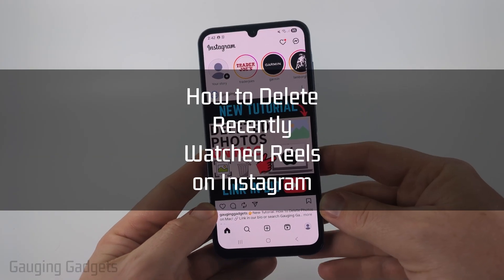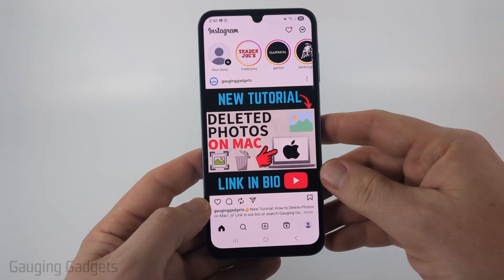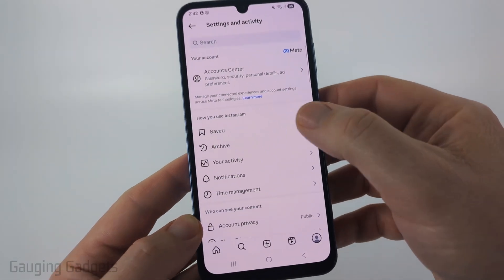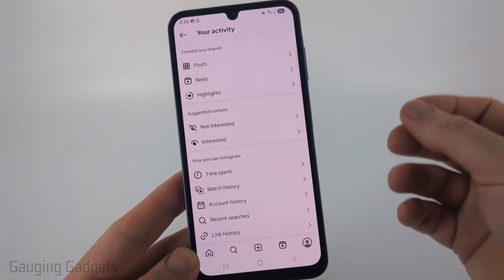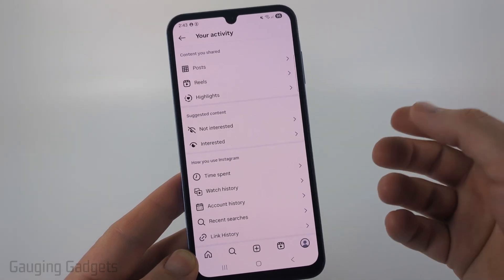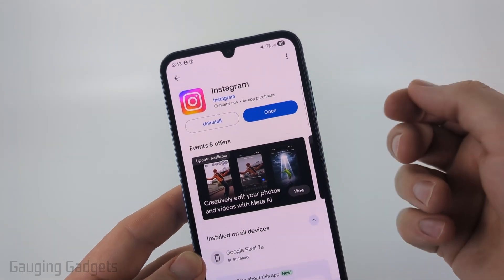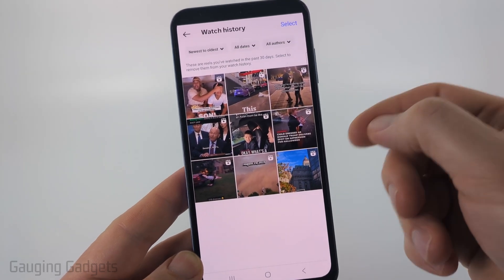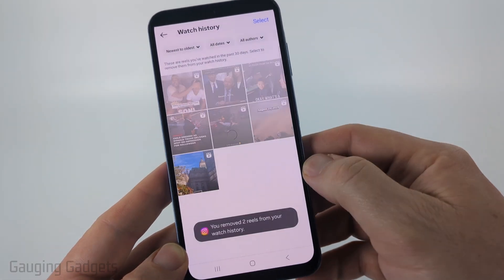How to Delete Watched Reels on Instagram - Clear Reels History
How to delete watch reels on Instagram? In this tutorial, I show you how to clear your reels history in the Instagram app on iPhone, Android, & Samsung. This means you can clear or remove your watch history on Instagram.